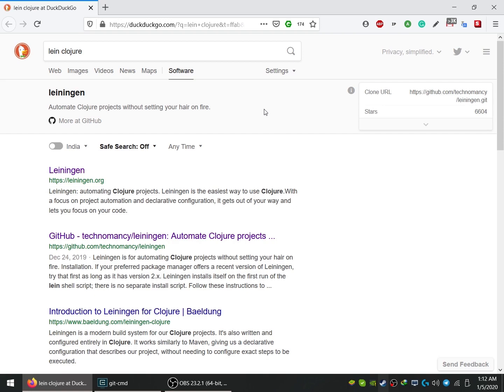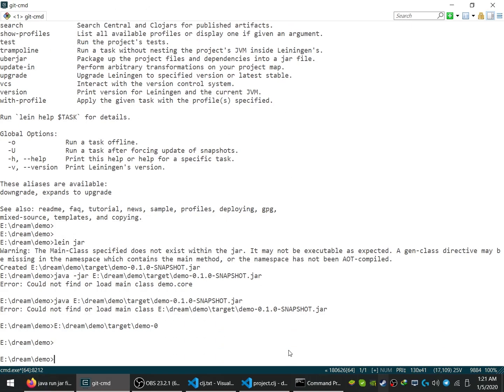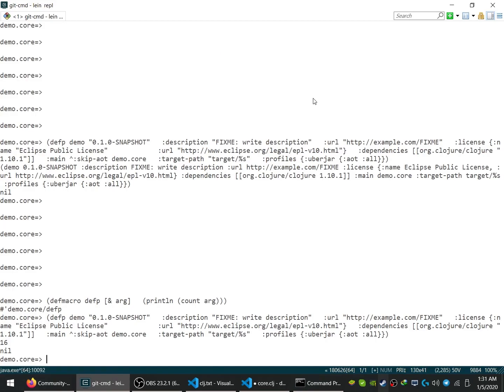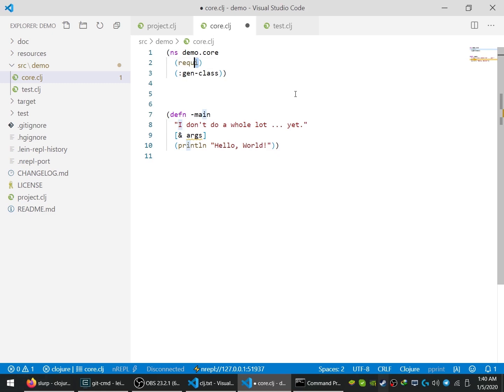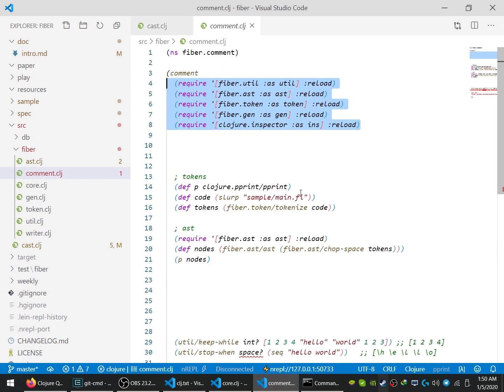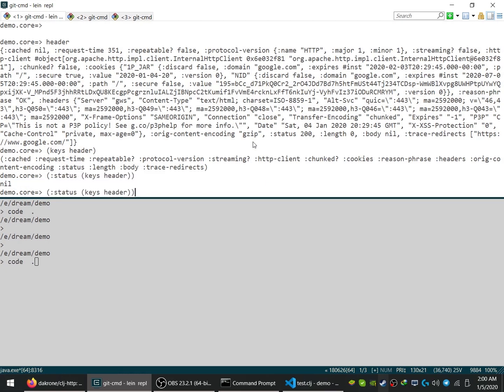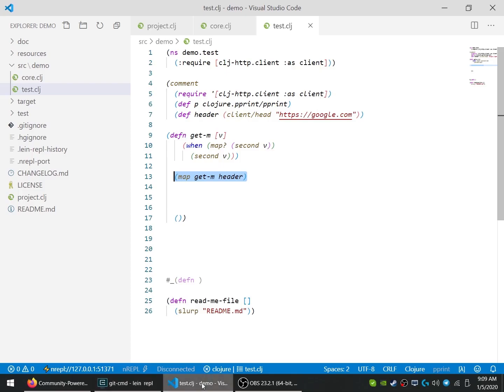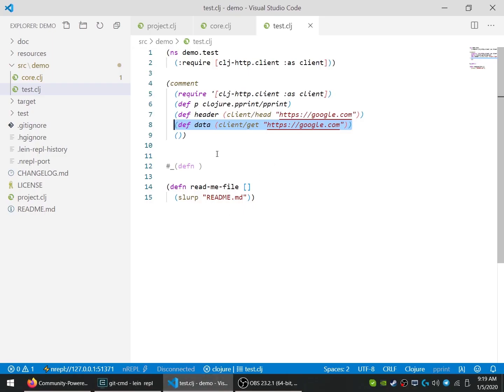Clojure 101 - Ecosystem